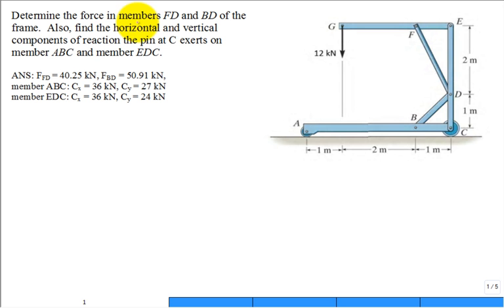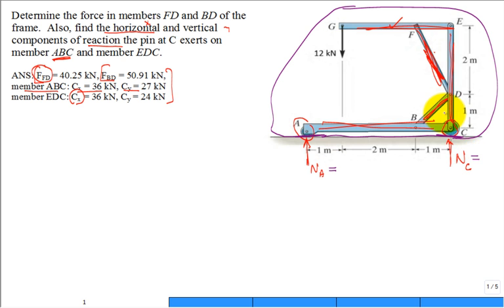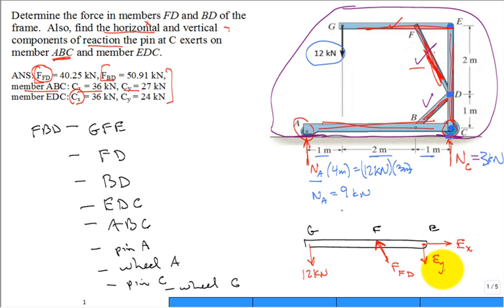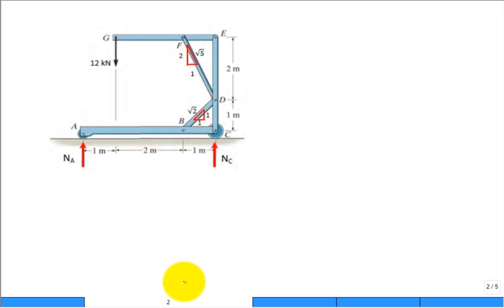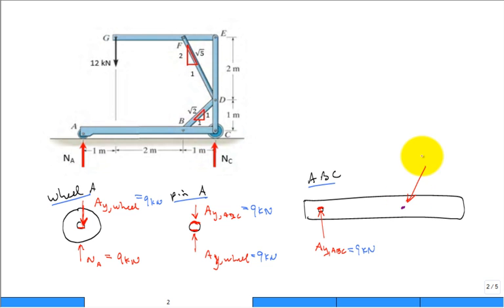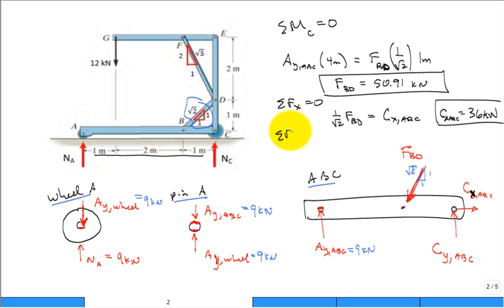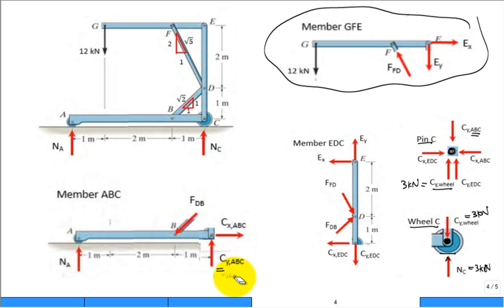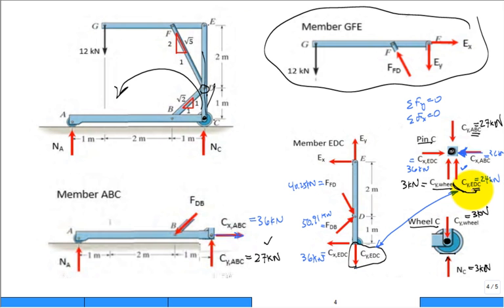frame supporting 12 kN spr18